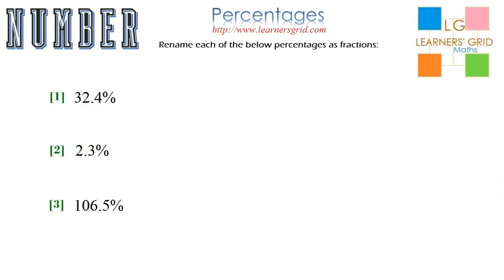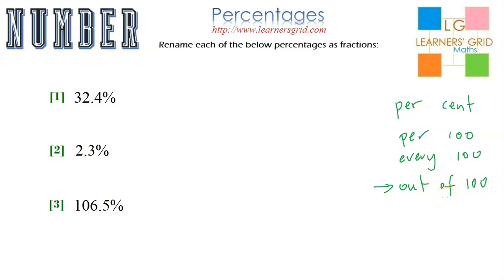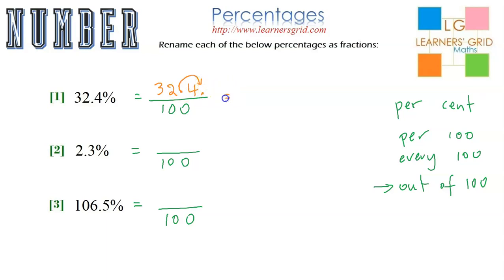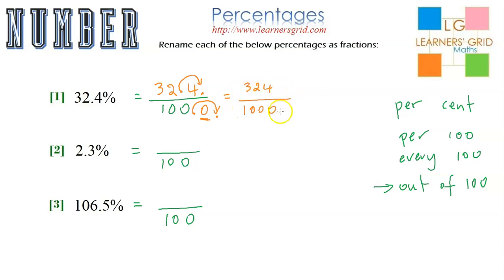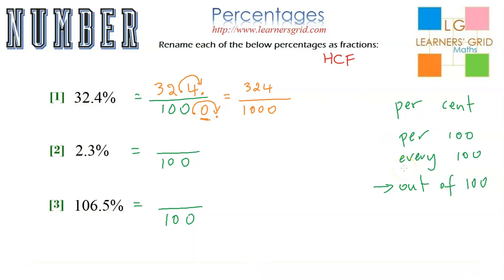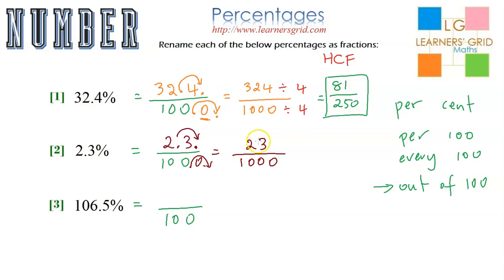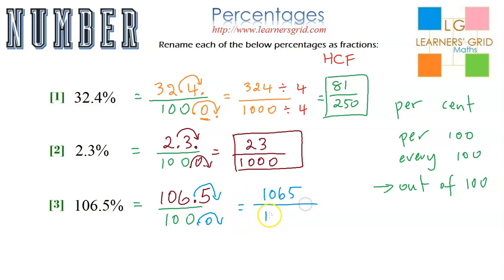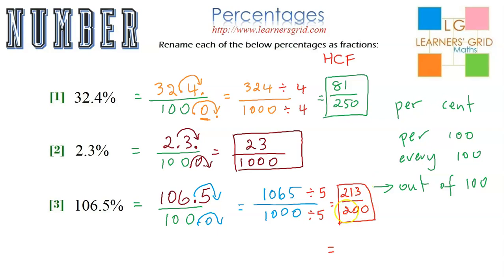PERCENTAGES - renaming percentages as fractions Tutorial 1 (decimal percentages only)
Great tutorial to help you understand how to rename decimal percentages into fractions.  To access more great resources on this topic, go

This tutorial requires you to be able to calculate the Greatest Common Factor (or Highest Comment Factor) of two numbers.  If you don't know how to do this, why not find out how?  To learn how to find the HCF of two numbers here: